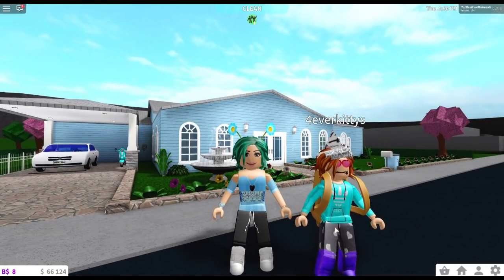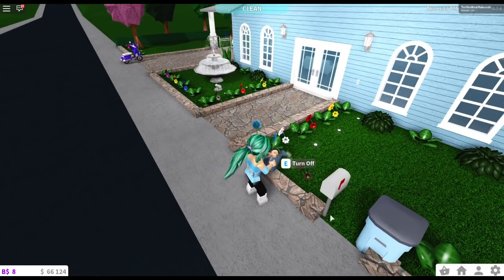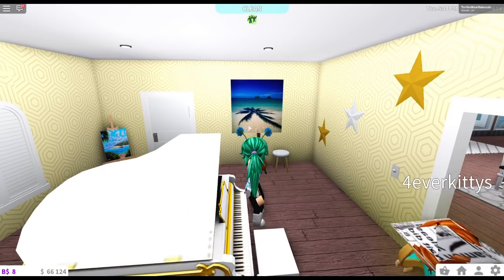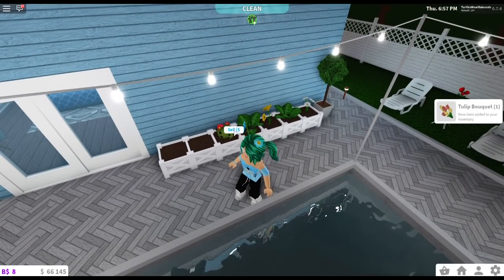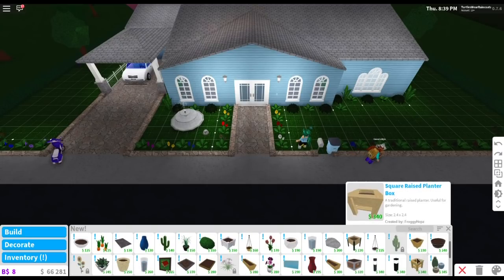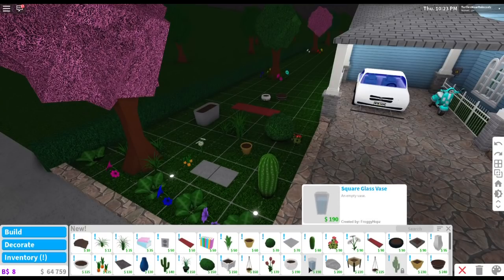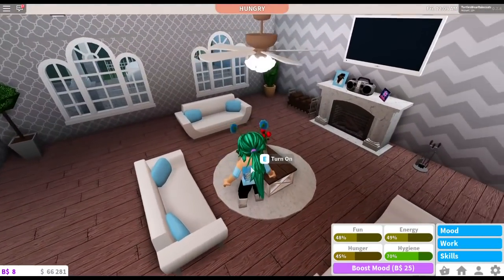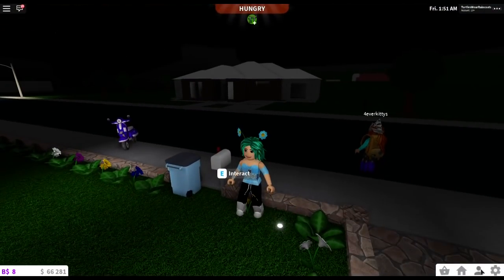🌹I AM NOW A GARDENER!!! *Gardening Update*🌷(Roblox Bloxburg)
Today I finally bring you another Bloxburg video.  There has been a new update in Bloxburg and we can now work on our gardening skill.  Check out the awesome greenhouse I made and view the new items this update has brought.